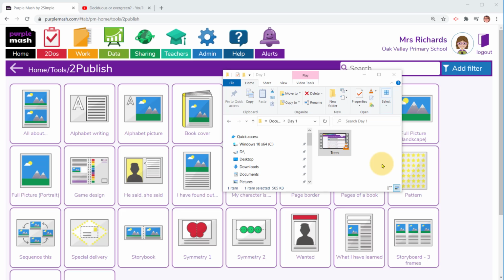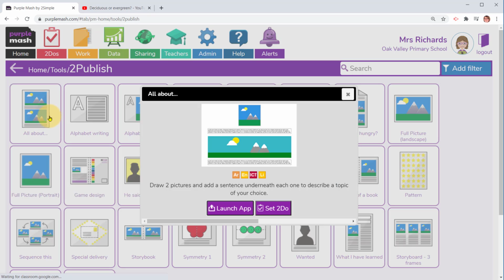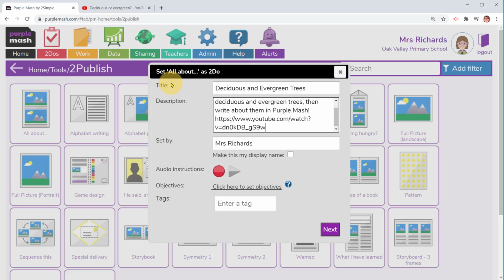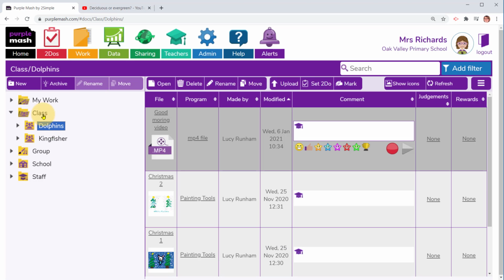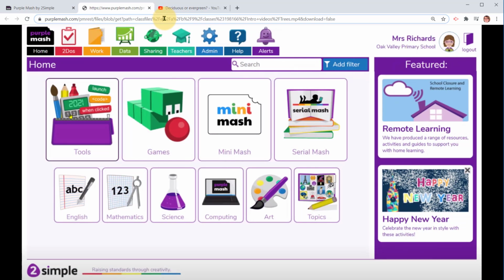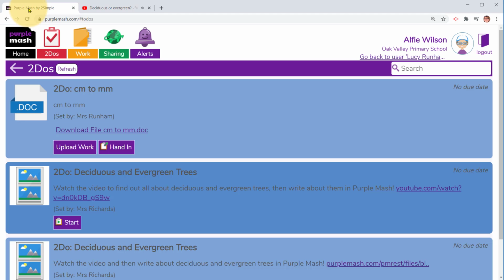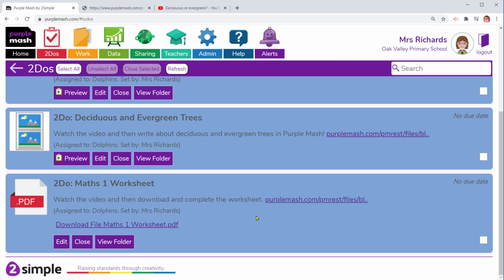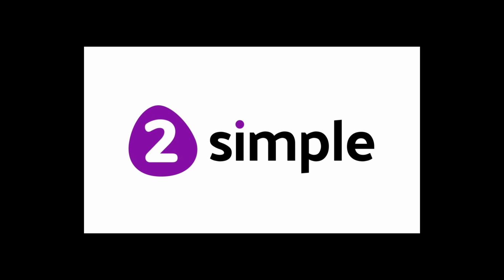Adding a Video Introduction to a 2Do in Purple Mash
Watch this video to find out how to add a video introduction to a 2Do in Purple Mash. You can create an upload the videos yourself or you can link to outside streaming services such as YouTube, Vimeo or Loom.